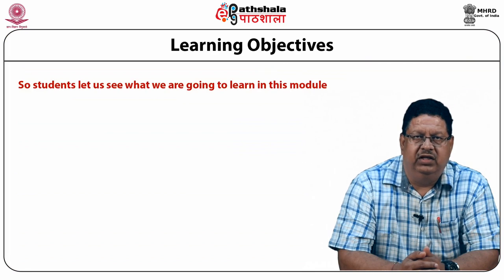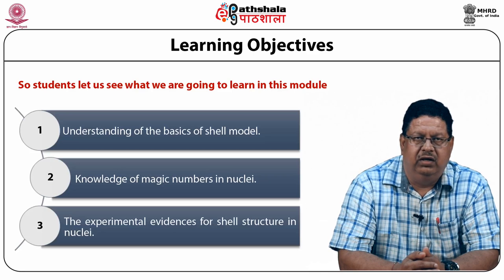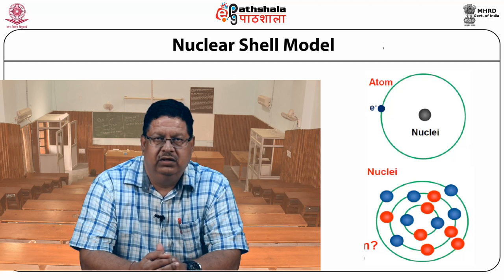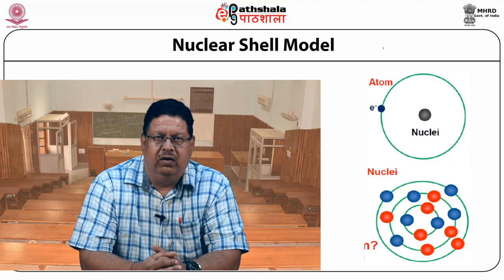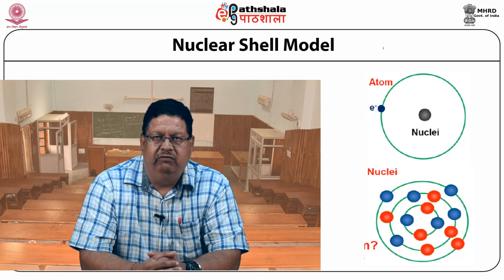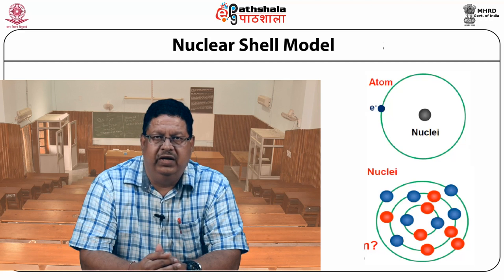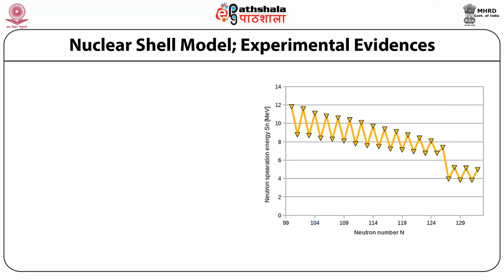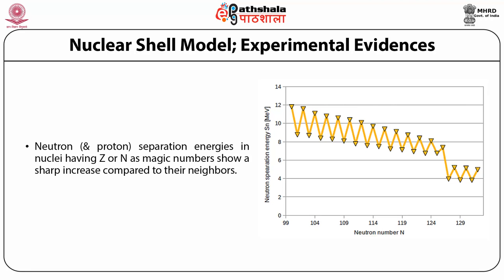Nuclear models 4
Subject:Physics
Paper:Nuclear and Particle Physics